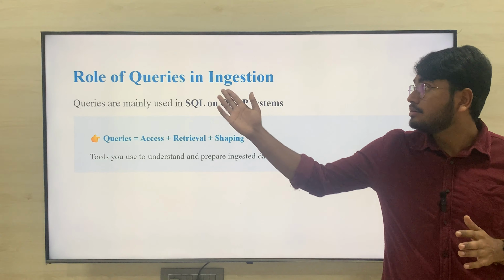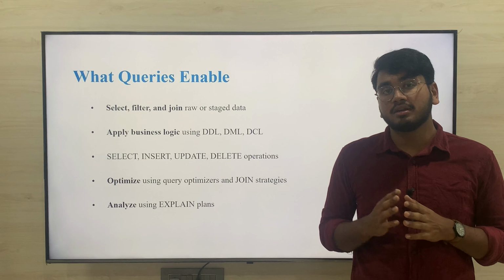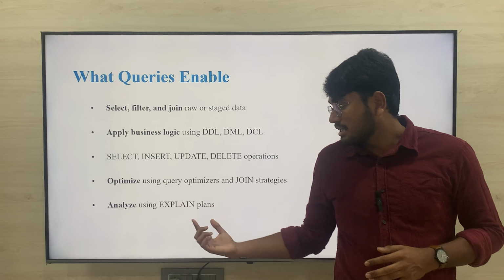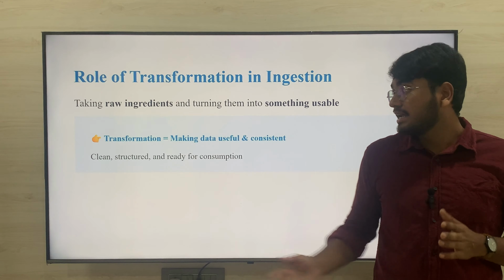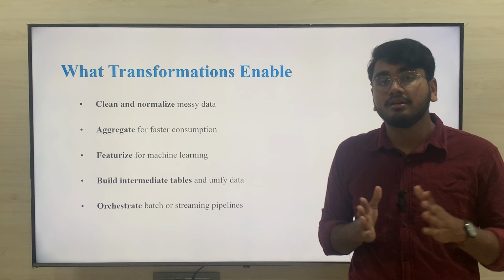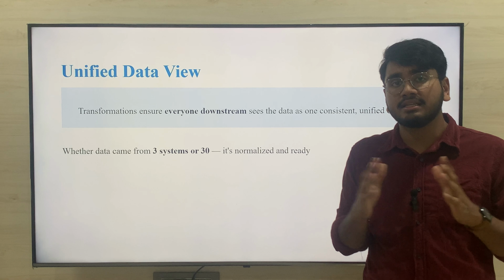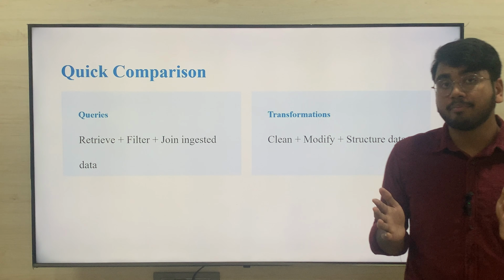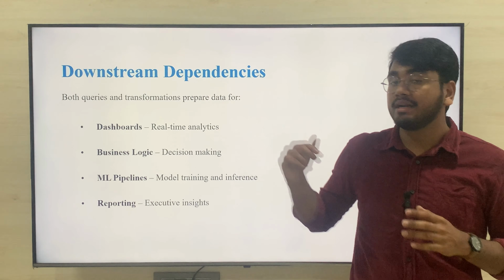QUERIES AND TRANSFORMATION : Role in the ingestion phase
🧾 Download Notes

💬 Let’s Connect!
Got questions about Queries or Transformations in Data Ingestion? Want real-world examples of how data gets cleaned, shaped, and made analytics-ready?
Drop a comment — we’re always listening! 💭

🎖 Credits

🎥 Shot & Voice: Bhuvanesh
🎬 Visuals & Planning: Abrar Khan
🧾 Notes: Sreehitha & Sowbhagya
🎞 Editing: Suprathi
🖼 Thumbnail Design: Sai Siri

💬 Comment your favorite transformation technique — Filtering, Joins, Aggregations, Normalization… or something spicy we missed!